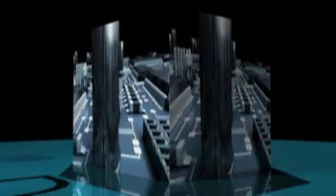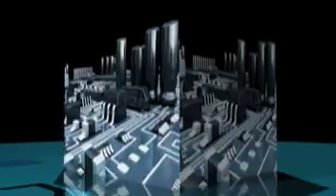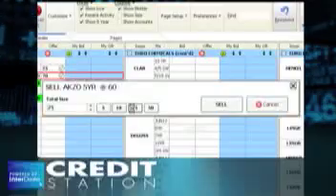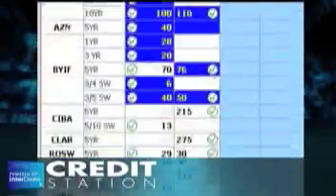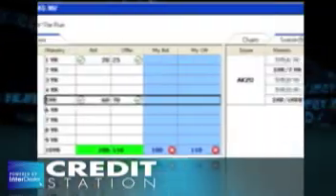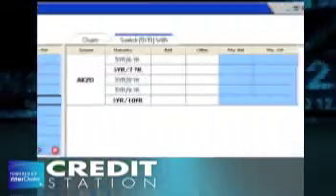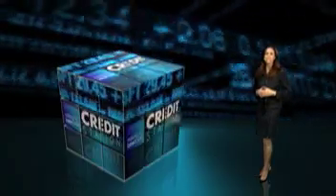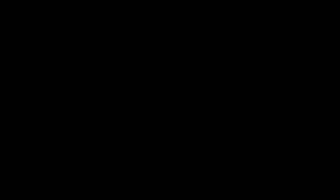Sheilah Griggs: Interdealer/Credit station